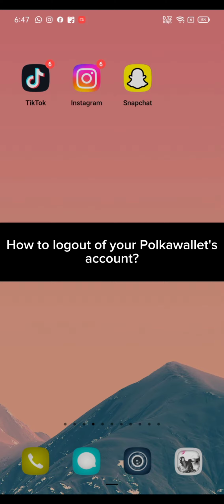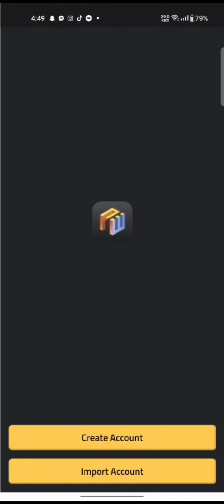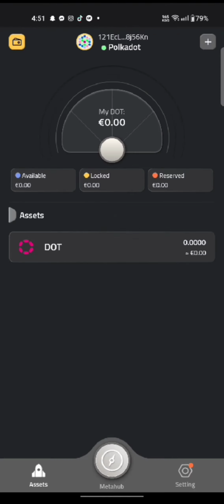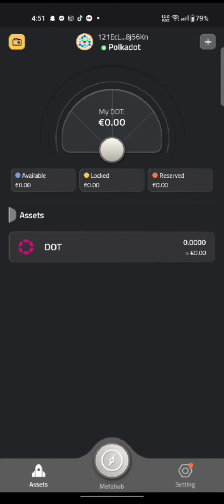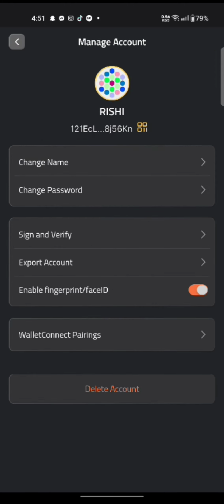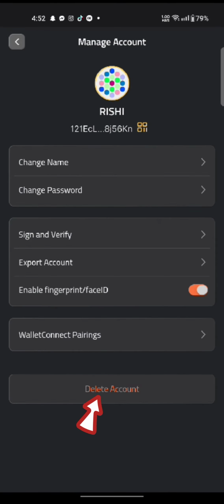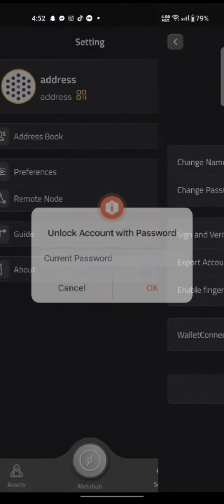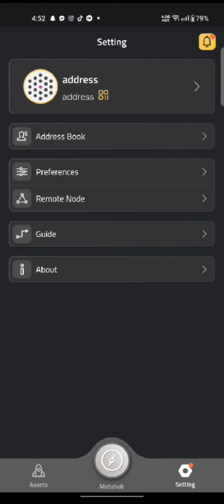How to Log Out on Polkawallet Account 2024 | Sign Out Polkawallet Account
In this video, we'll be addressing a common query among Polkawallet users: how to log out of your Polkawallet account. Whether you're accessing your account from a mobile device or a computer, logging out properly is crucial to ensure the security of your information. Our video will walk you through the steps to log out of your Polkawallet account effortlessly, without compromising your data or privacy.